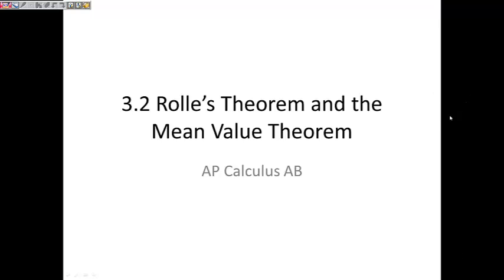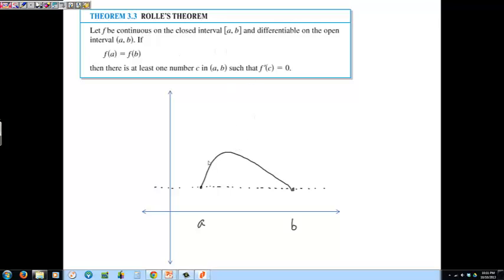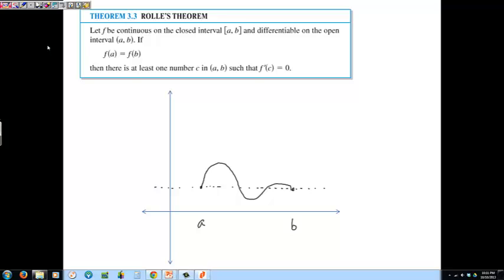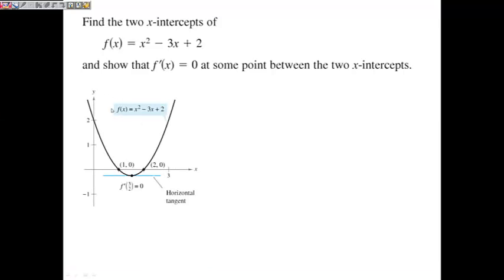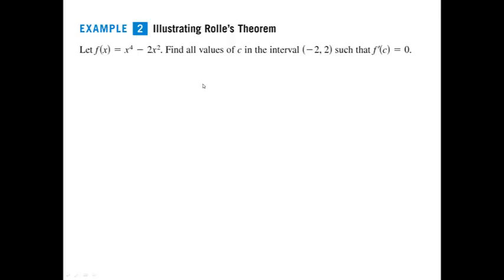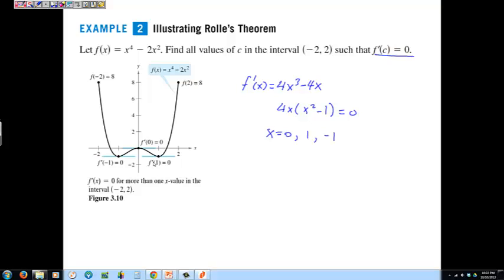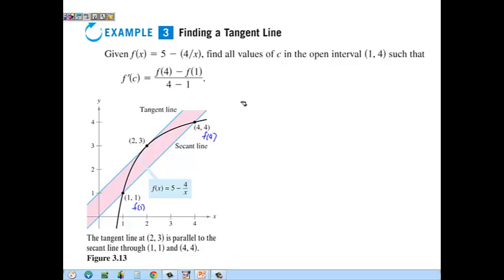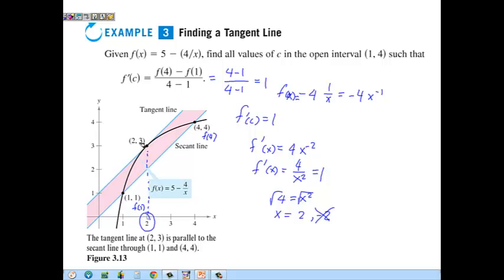Calc 3.2 Rolles and Mean Value